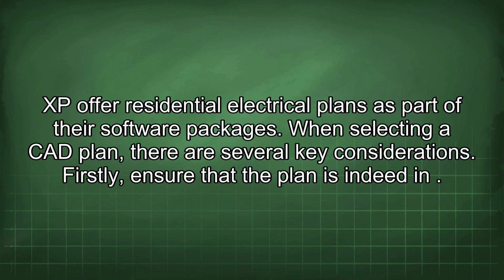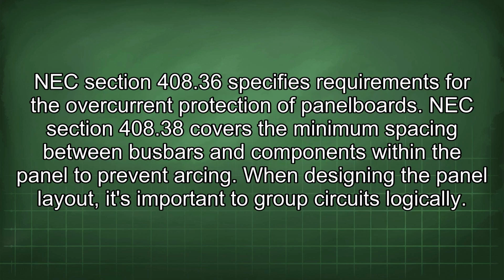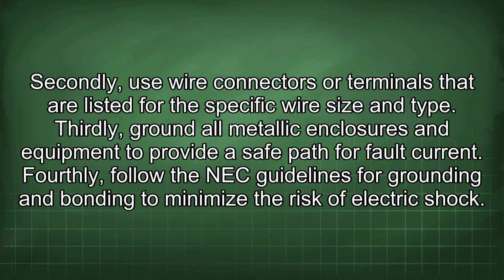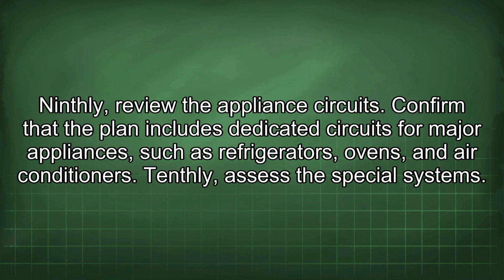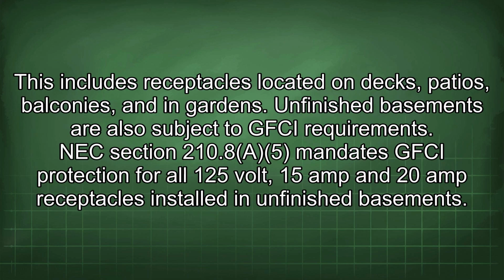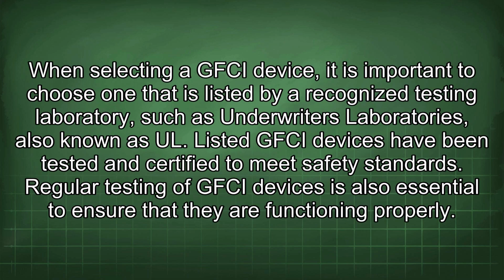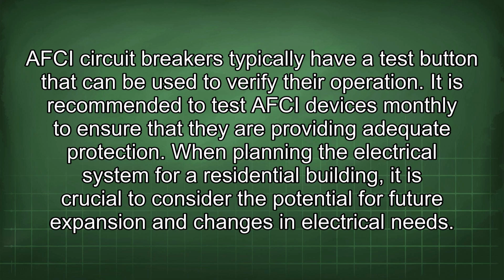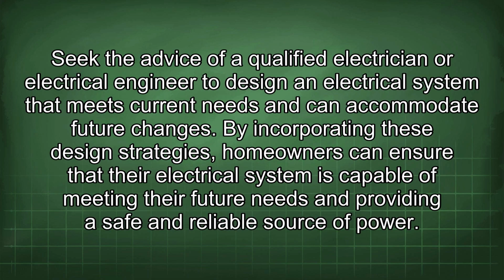Finding Residential Electrical CAD Plans DWG Format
Learn where to find free and paid residential electrical plans in CAD.dwg format. Discover tips for selecting the right plan including panel layout details. Always verify plan compatibility and dimensions for your project.